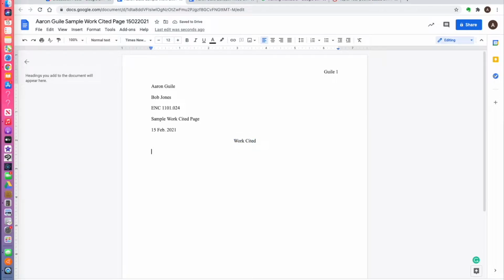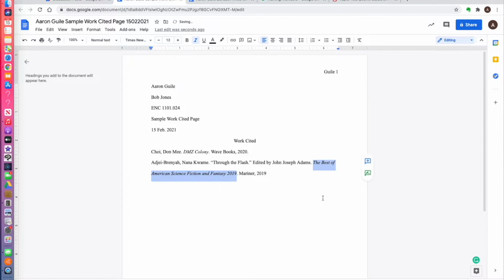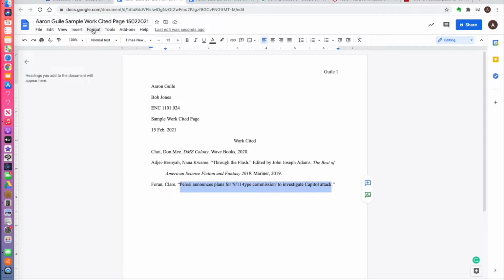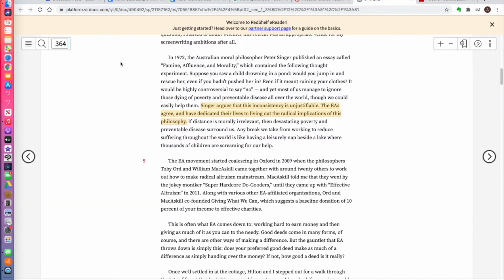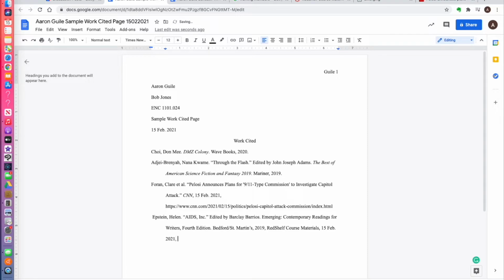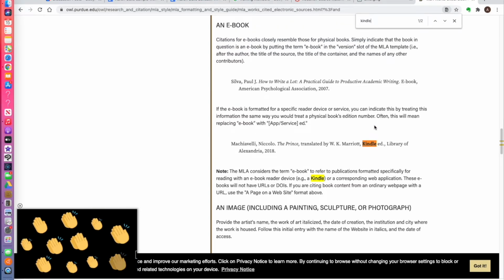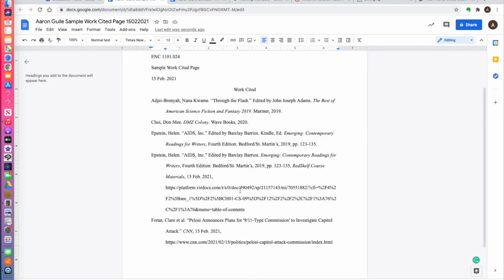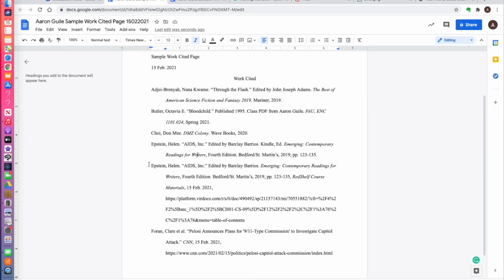How to Write a Work Cited Page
This video can be watched by a general audience about how to write a work cited page. I did create this for my English Composition class, but it can be used by anyone who wants to know how to start an MLA Work Cited page.

Music Attribution.

Other Music:
“The Vaculator Blues” by The Mini Vandals
“Hurts So Good Blues” by Unicorn Heads
“Super Blues” by Unicorn Heads
“Tackle Box Blues” by The Mini Vandals
“Stinson” by Reed Mathis
“Easy Stroll” by TrackTribe